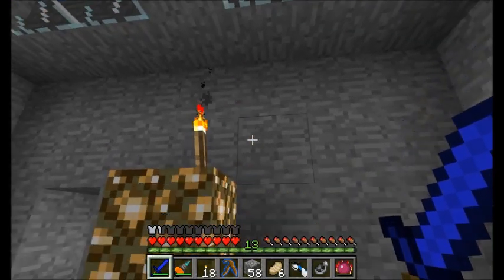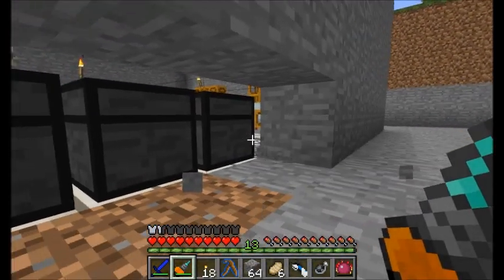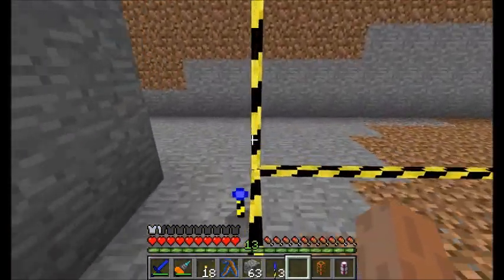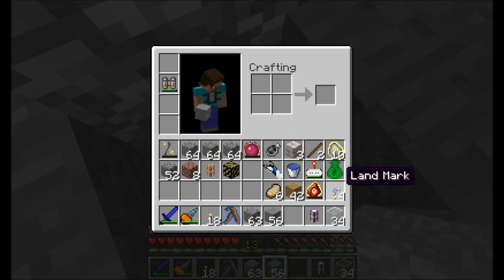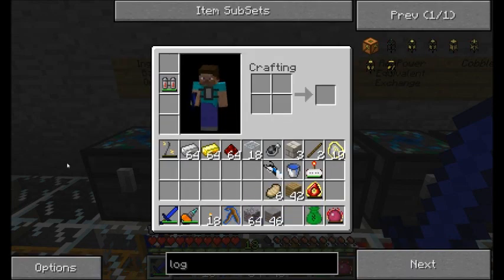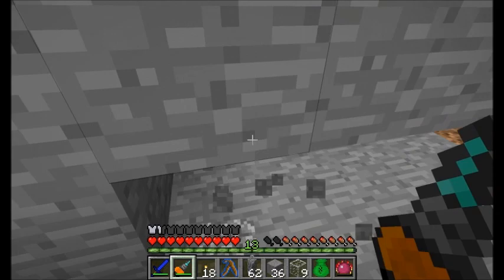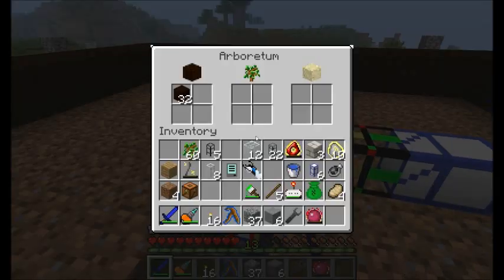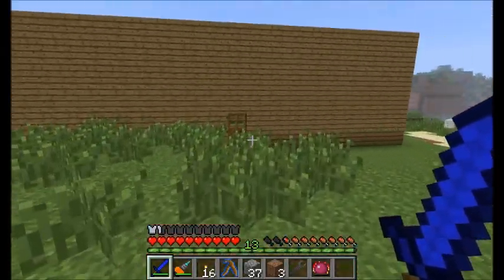Season 3 Episode 16 - Direwolf20's Lets Play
More stuff with Forestry, and Logistics network? WOOT!